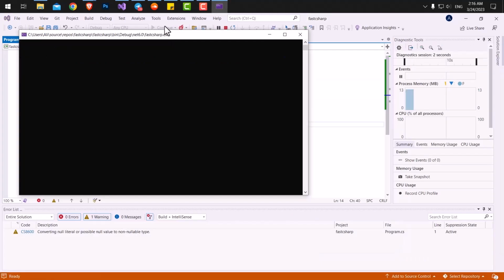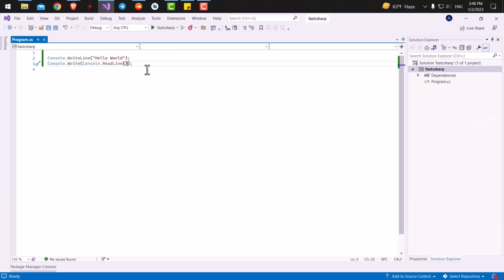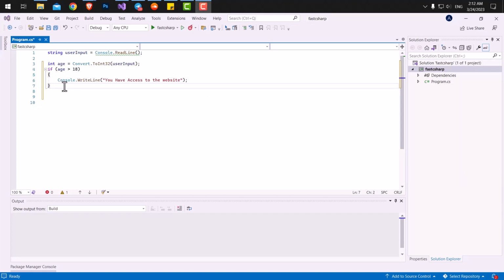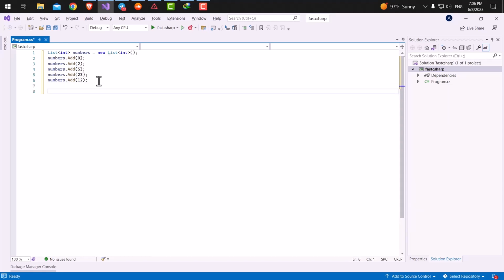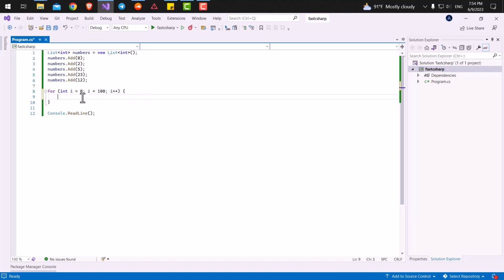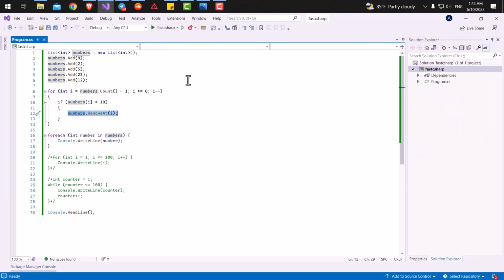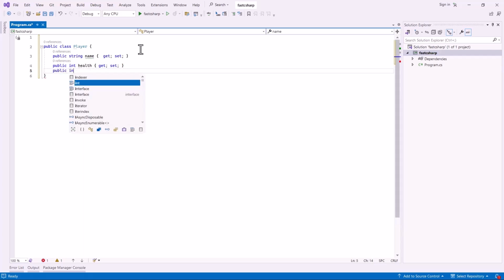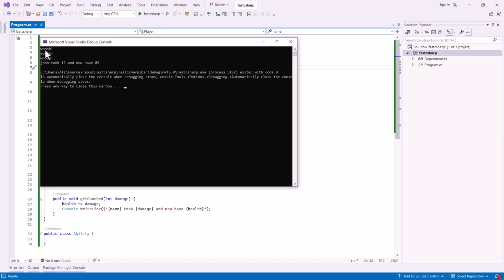C# Tutorial For Beginners [FULL COURSE in 1 Hour]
Learn C# in just 1 hour, start from creating a new project to classes and objects in csharp
Ready to become a C# coding ninja? In just 1 hour, this crash course will take you from a beginner to an advanced level! 🚀 Get ready to dive into the exciting world of C# programming with this comprehensive tutorial. Whether you're a complete newbie or have some coding knowledge, this video will equip you with the essential skills and knowledge to master C#. From variables and data types to loops and functions, we'll cover it all. Get hands-on experience and follow along with practical examples. Level up your programming skills and unlock countless opportunities. Let's start your C# journey now! 💪

0:15 Hello World
6:51 User Input
8:26 Variables
12:44 Type Conversion
15:07 Conditions
19:33 Arrays
22:40 Lists and Debugging
30:01 Loops
39:28 Methods
45:45 Classes And Objects